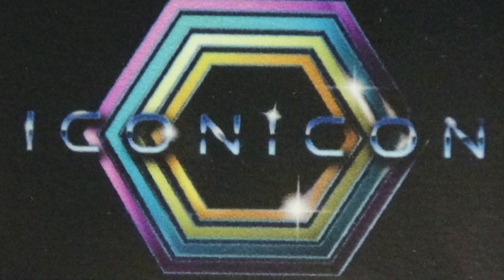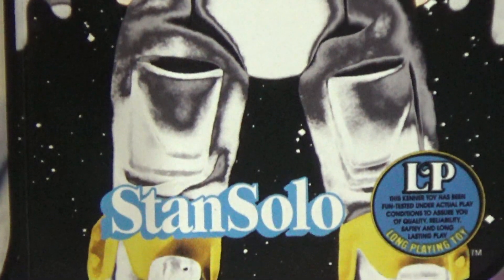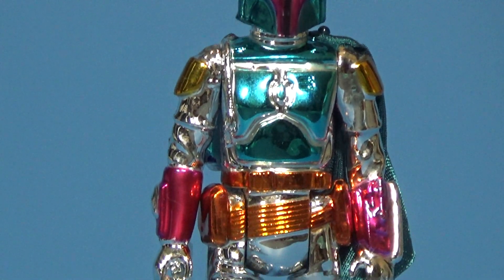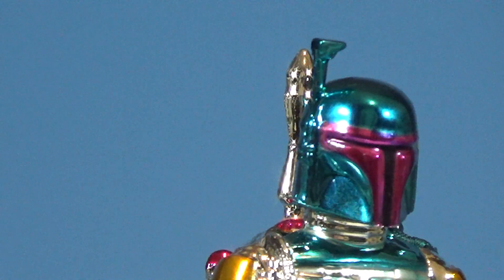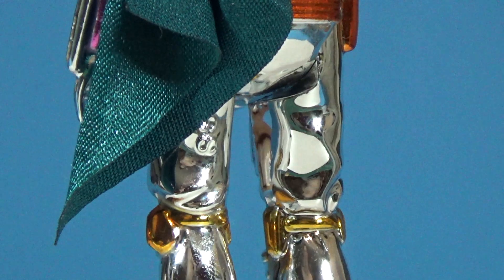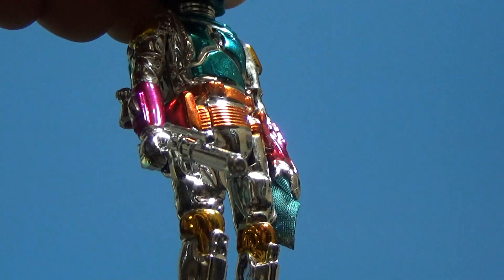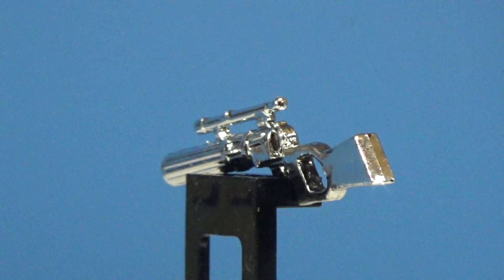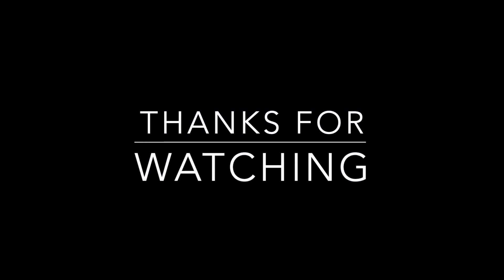You need to see this!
A full review of the 2022 ICONICON 3.75 inch Vac Metal BOBA FETT